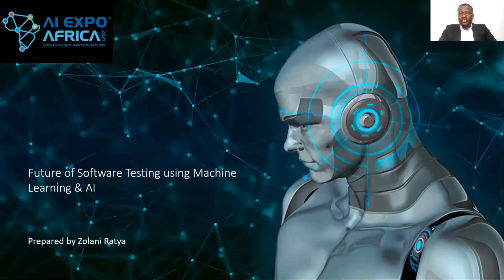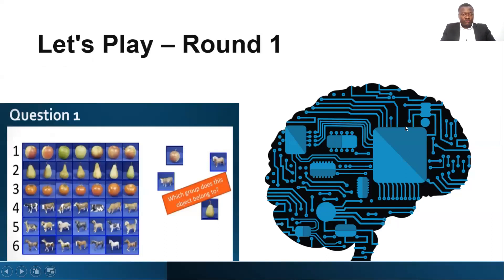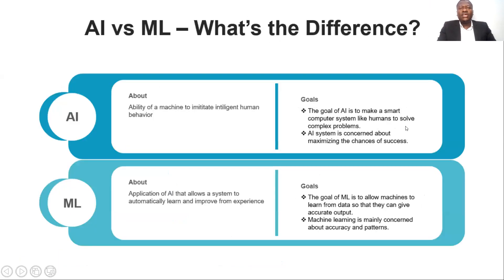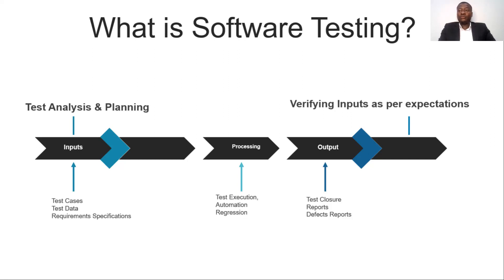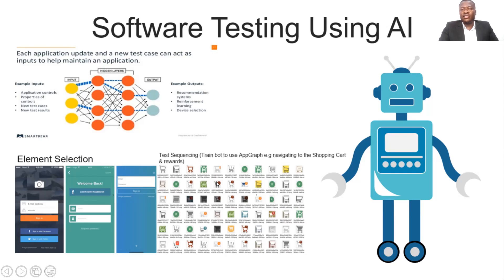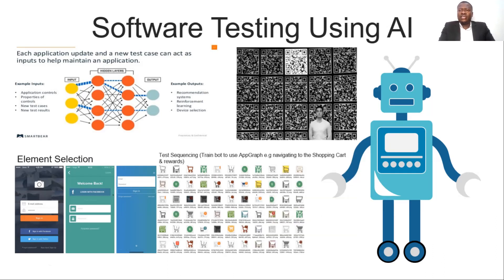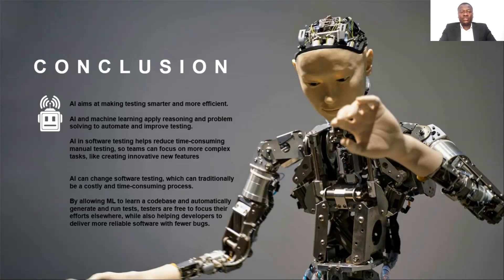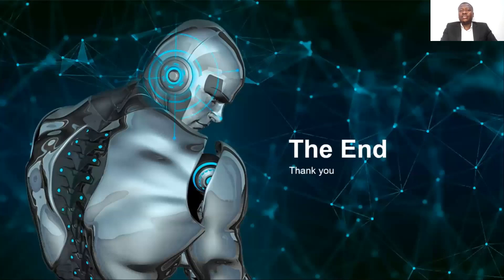AI Expo Africa 2021 ONLINE - Talk by Zolani Ratya - Shoprite Group SA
AI Expo Africa 2021 ONLINE - Overview

AI Expo Africa ONLINE is the largest business focused AI, RPA & 4IR trade event in Africa. Our 2021 conference and expo will run on 7th-9th September 2021, followed by a 30 day On-demand archive show, to a regional and global audience and builds upon the phenomenal success of the 2018 / 2019 / 2020 events that cemented it as the largest gathering of its kind in Africa.

Due to the ongoing COVID19 situation we are running an online event to ensure safety and surety for delegates, sponsors and speakers alike. This format also affords us a range of great new opportunities to not only engage local / regional and national buyers and suppliers but also a wider global audience - showcasing the African 4IR market to the world.

The Online programme includes;

-4 track speaking programme with 80+ speakers covering business deployment case studies, innovation, demos & platforms with live Q&A
- Expo hall - Housing vendor e-Booths with vendors showcasing their 4IR products & services with live demos / Q&A
- Innovation Wall - Housing e-Posters showcasing applied R&D applicable to industry or investment ready
- Women, Youth & AI4Good zones - Fostering greater engagement with female professionals, young engineers and social applications of AI.
- Networking Zone - Public and private live meeting spaces to meet specific people you want to talk to / trade with
- Help Desk - Just like a real world event, AI Expo Africa 2021 online has a help desk / support function manned by real people
- Expected footfall - Estimating 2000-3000+ registered decision makers, 4IR tech buyers, suppliers, innovators, SMBs, investors and global brands

Our business audience is comprised of Enterprise decision makers / CxOs, allied to AI Cloud platform providers, Tier 1 / 2 deployment & service providers, AI start ups / innovators, investors, educators, government and AI ecosystem community builders.

You will learn about real Enterprise case studies and the application of AI RPA and Data Science in Business TODAY, available technology and cloud platforms, deployment challenges, ethical considerations allied to the vibrant innovation and start up ecosystem driving the industry in Africa.

About AI Media

AI Media are the curators of Africa’s largest business focused AI & Data Science Community. We believe the tech media industry is changing. We are leveraging new formats and platforms to communicate the business opportunity in the African AI & Data Science landscape for entrepreneurs, investors, business leaders and corporates. We make our content accessible across the whole of Africa by removing price and knowledge barriers to content, creating new event formats and sharing the fastest growing business opportunity across the continent with our community

We are frequently asked to help organisations understand the local and regional detail of the African AI & Data Science market. Its one of the most rapidly developing sectors and we provide consulting support ranging from Ambassadorial Delegations and Investors to Start Ups and Corporates seeking clarity on the B2B / B2C and Investment climate across the continent. We also provide analysis reports and introductions on a consulting basis.